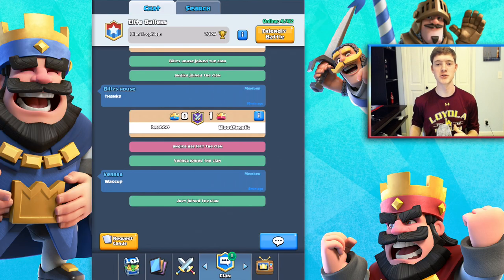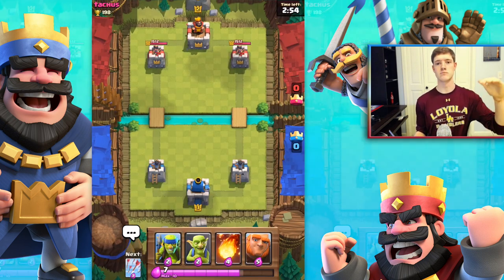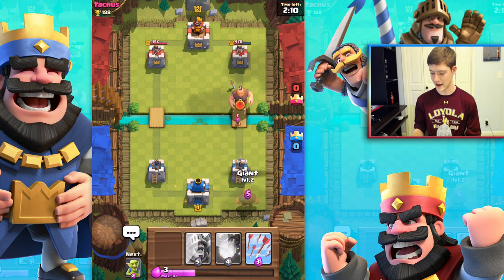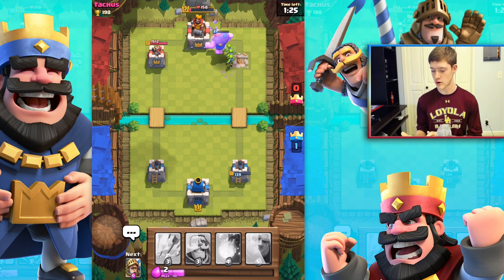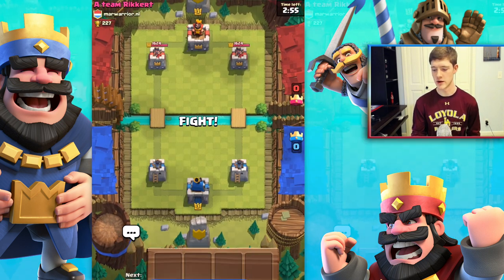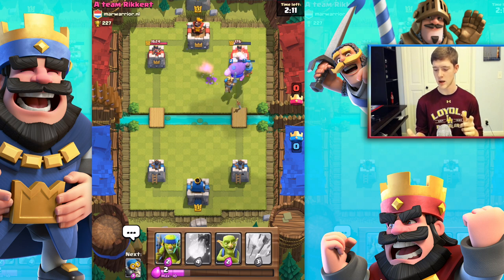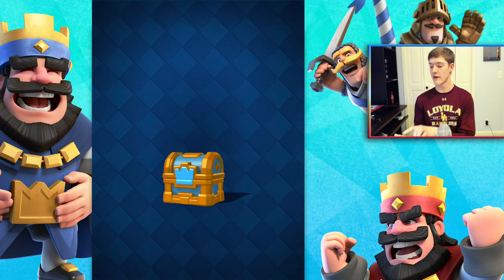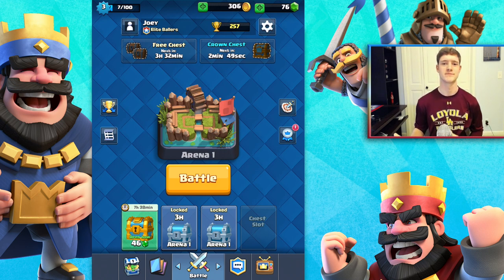Let's Play Clash Royale #5: Joining a Clan!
Clash Royale is back, and today we join a clan. Clash Royale's clan system is much different than clash. Clash Royale just keeps getting better!

Hey Guys!